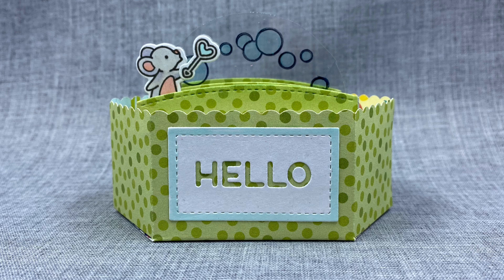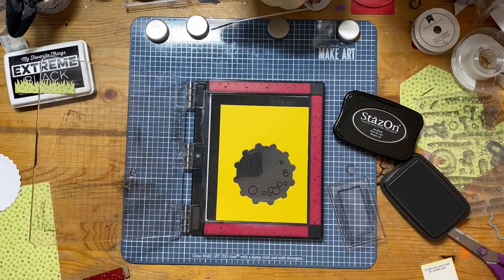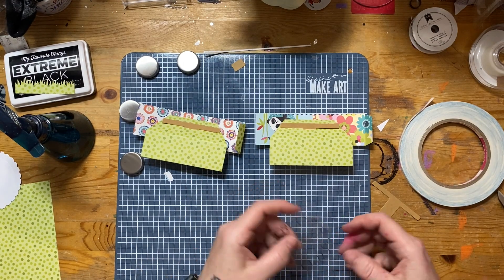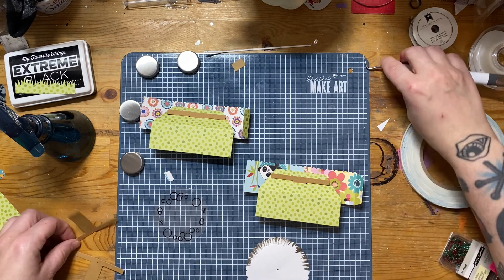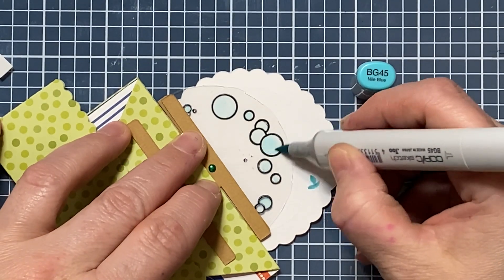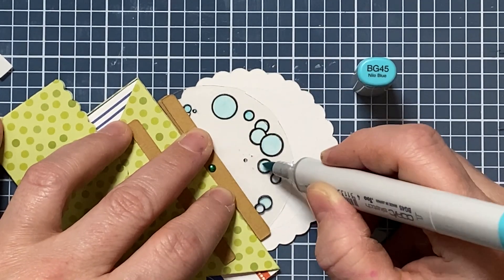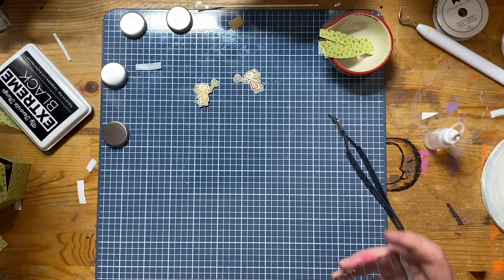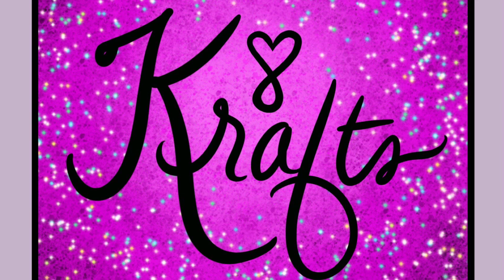Platform Pop-Up Challenge: Can You Make It Even Better?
Today I would like to share with you an idea that I have finally figured out. My goal in this video is to show you, then challenge you to make it yourself using Lawn Fawn's Platform Pop-Up Die.
I think this idea is rather neat and has the potential to spark a lot of creativity!
Should you decide to make it...Share it on your socials and tag me in it as I would love to see how you make this idea your own!

**Supplies**

Lawn Fawn
- Platform Pop-up dies
- Bubbles of Joy
- Dandy Day
- Dandy Day Flip-Flop

Mama Elephant
- Circle Combo Cuts   ( or  3" circle )

Acetate

Double Sided Tape (1/8" & 1/4")

StazOn Ink

Alcohol Marker

Tombo Mono Glue

**DISCLAMER**
All supplies used in this video were purchased with my own money and I am not paid or sponsored in anyway. I just do this for fun!